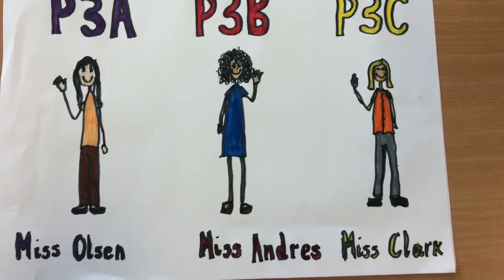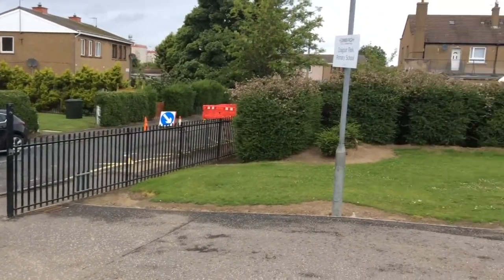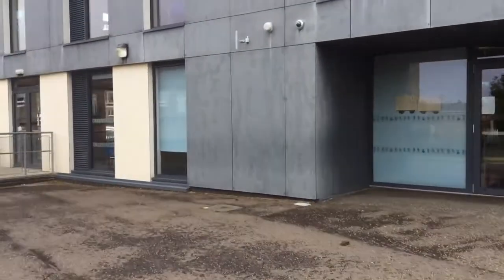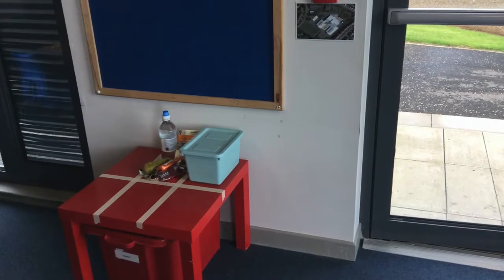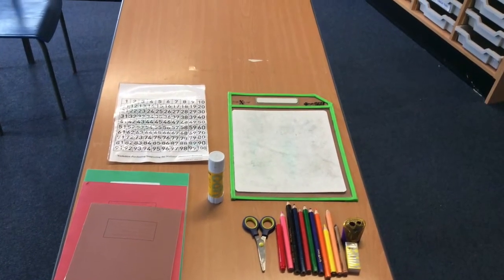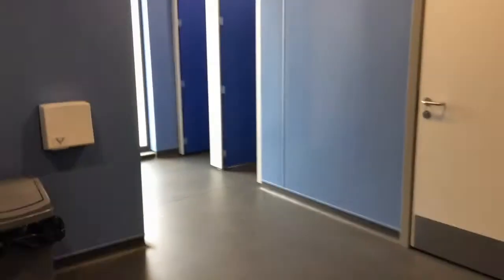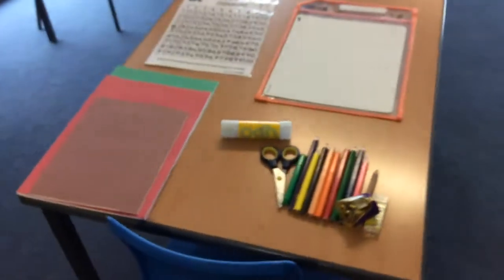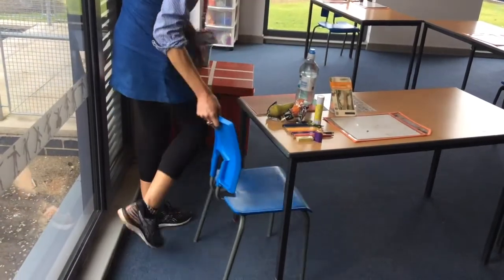Welcome to P3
A description of what our classroom and routines could look like for the Class of 2020/21.